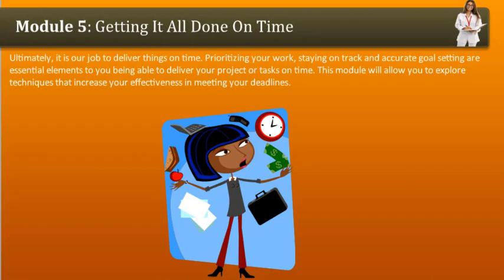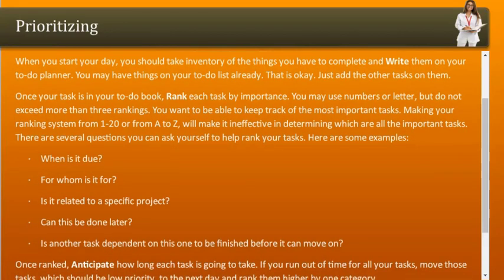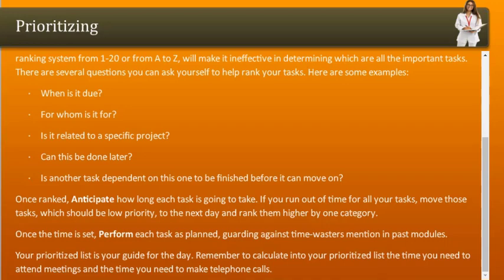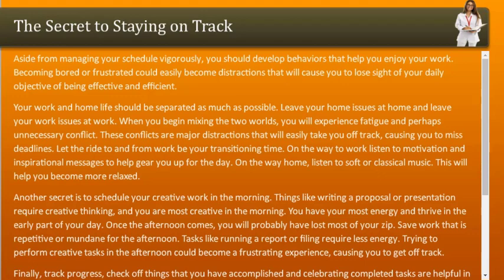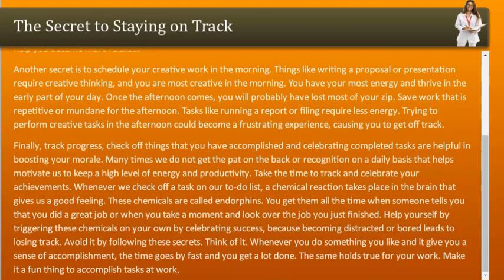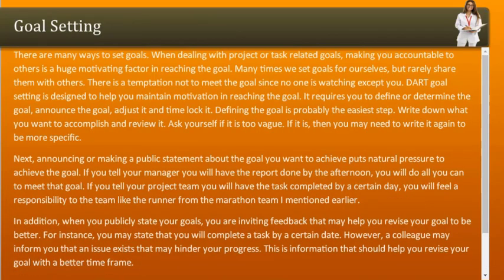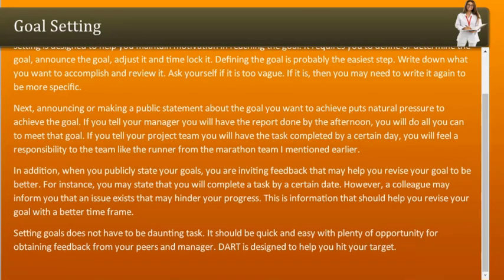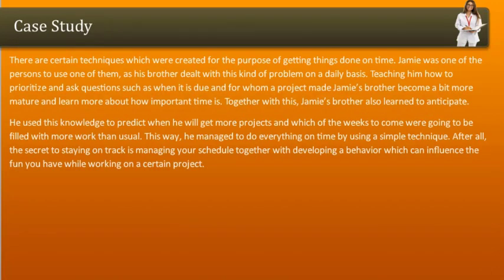Administrative Support Module 05 Getting It All Done On Time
DRM Development Professional Development Series - Administrative Support